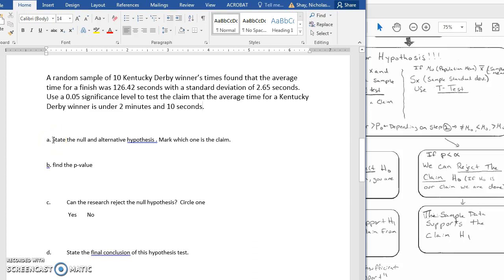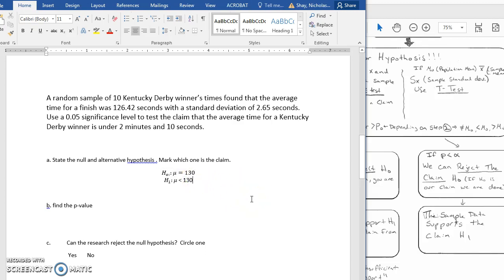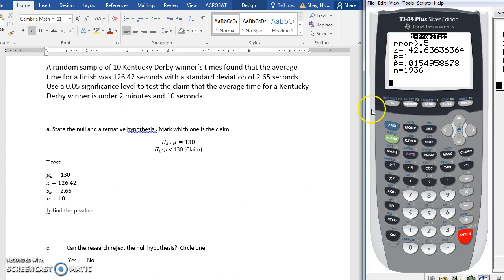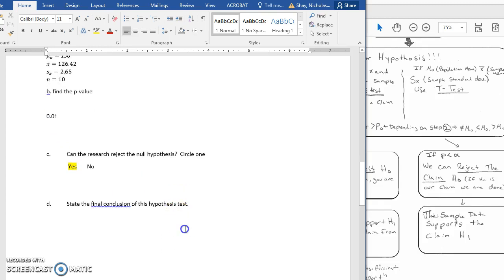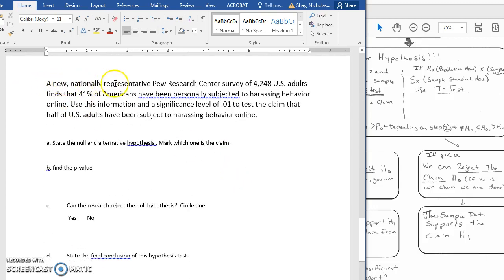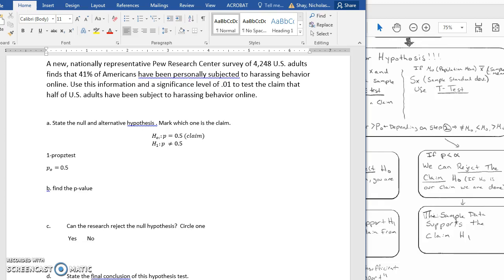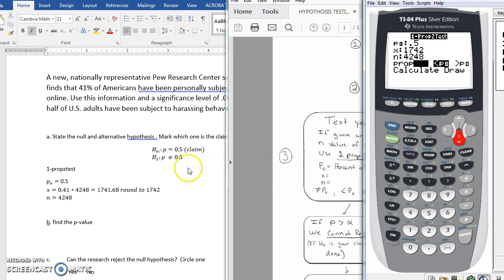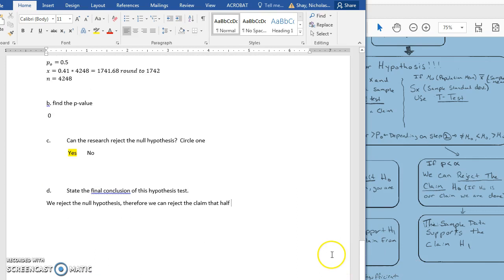T-test and 1 prop z test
hypothesis testing